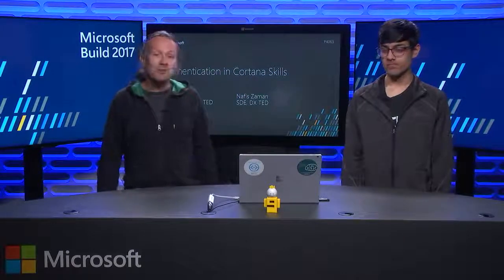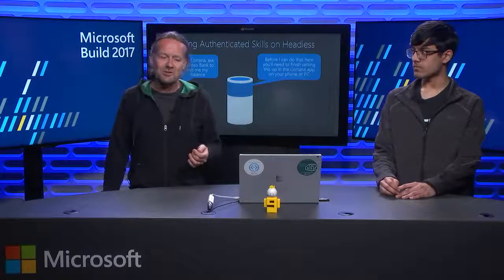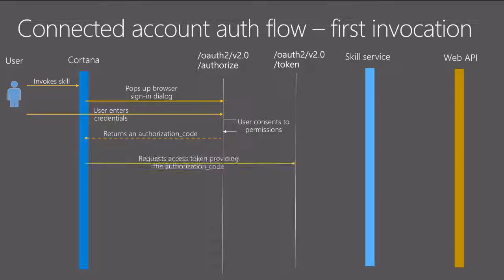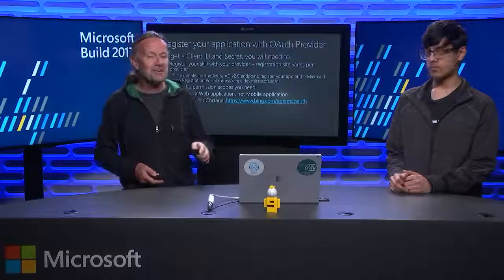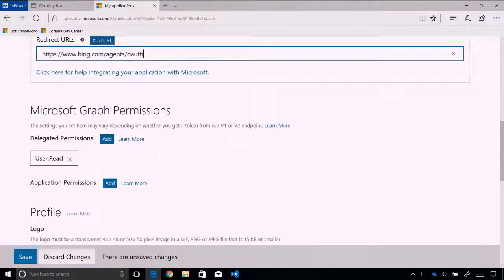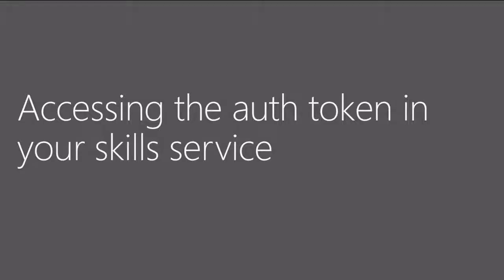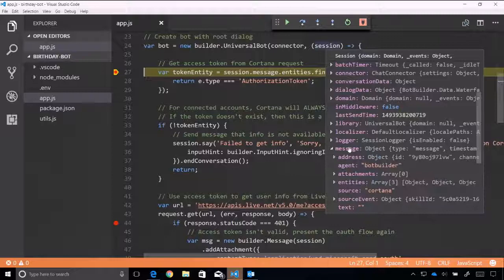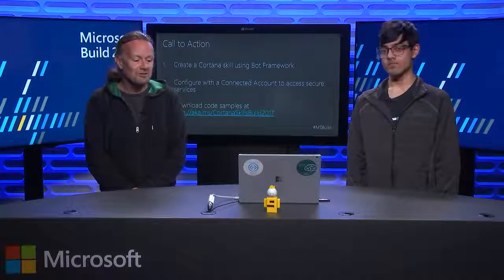Build 2017 Authentication in Cortana Skills